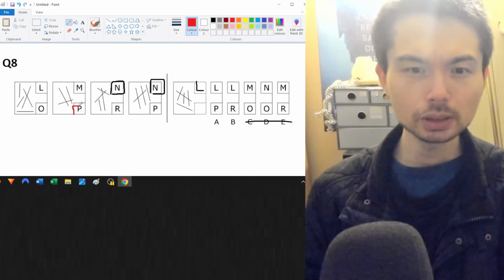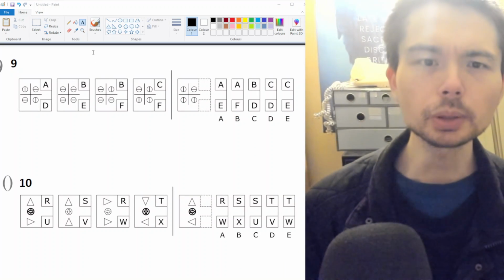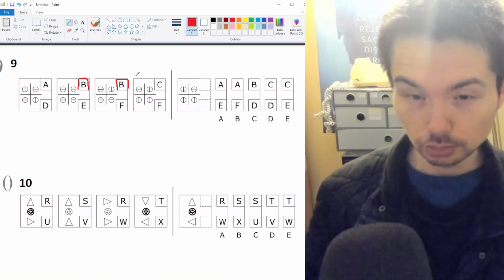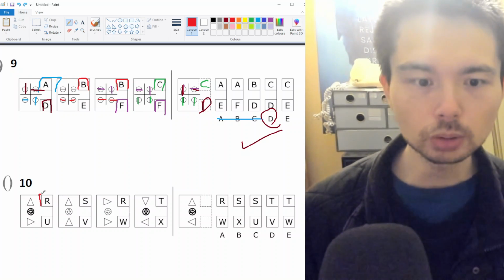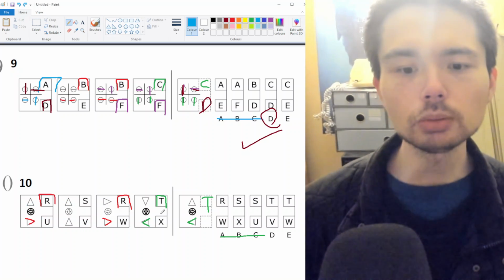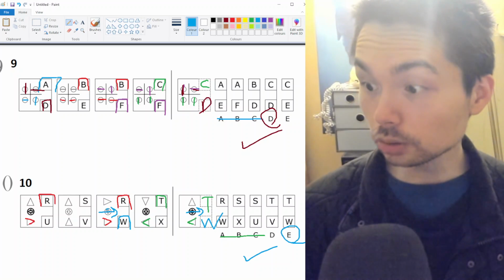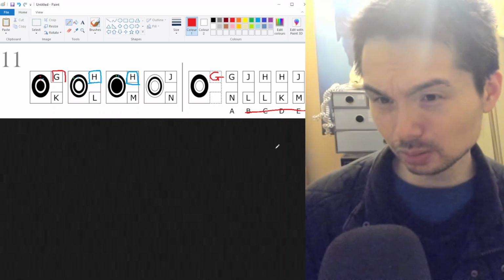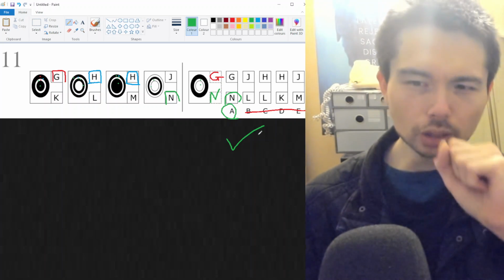Newstead Woods Non-Verbal Subtest 4 Codes Questions 6 to 12